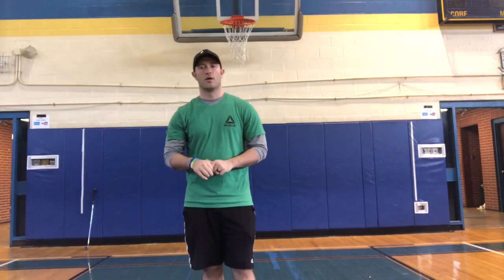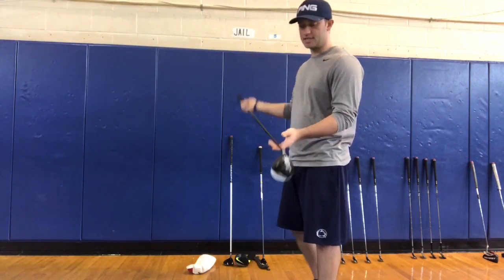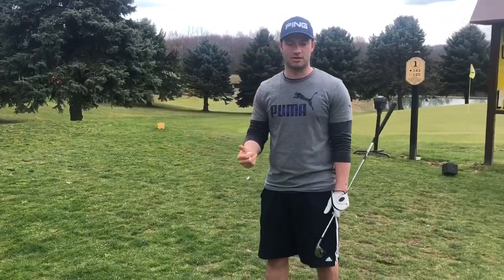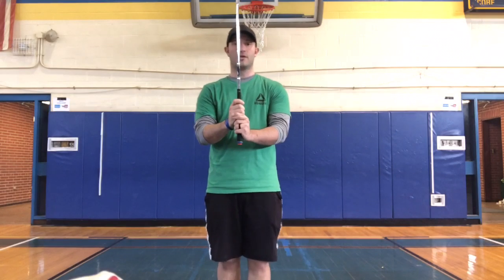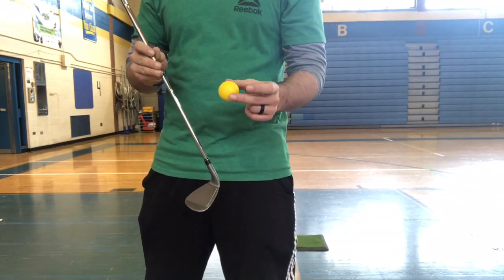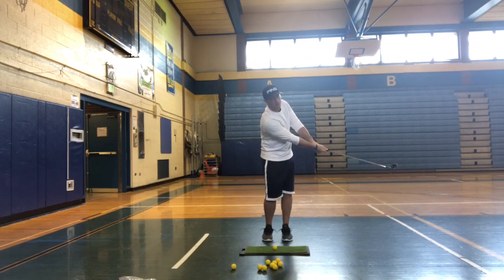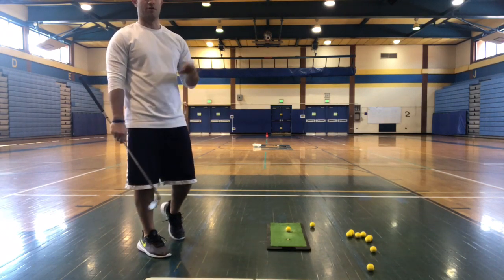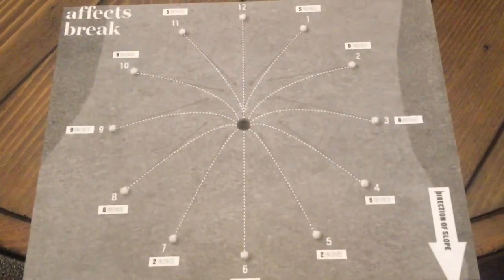Beginning Golf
Video for beginners in golf